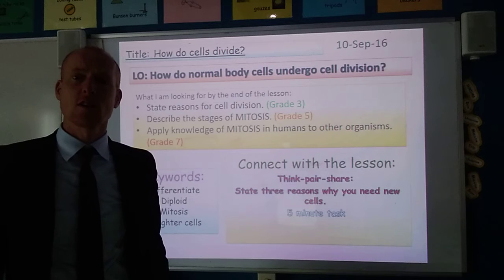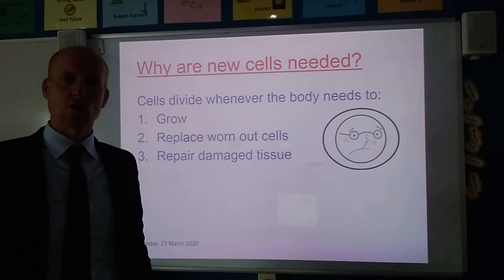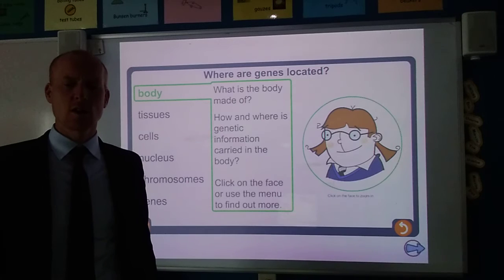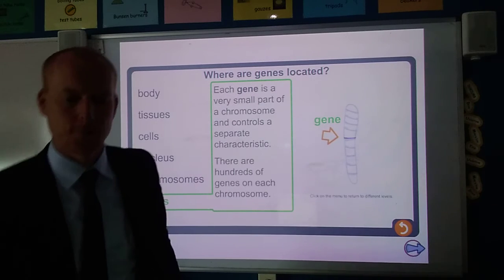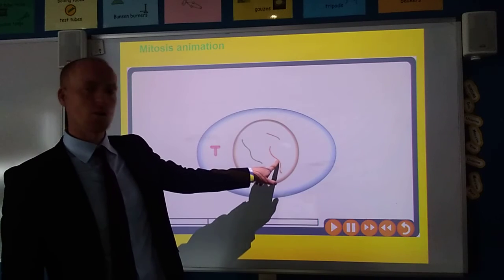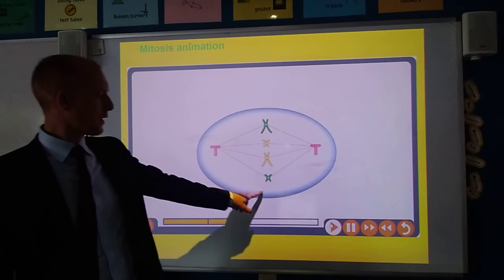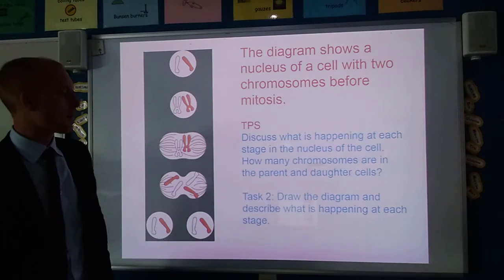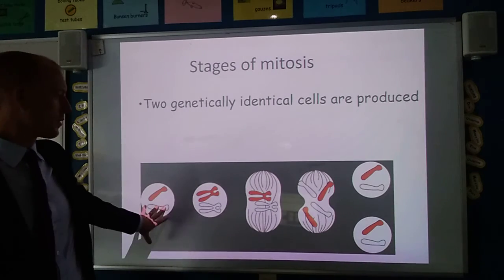Biology lesson 3